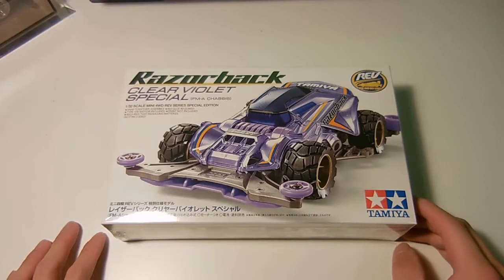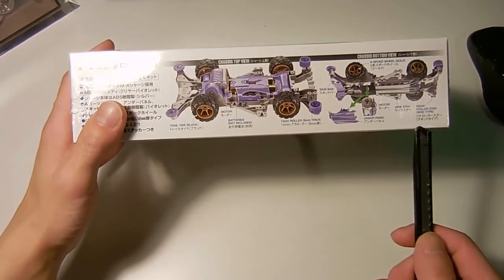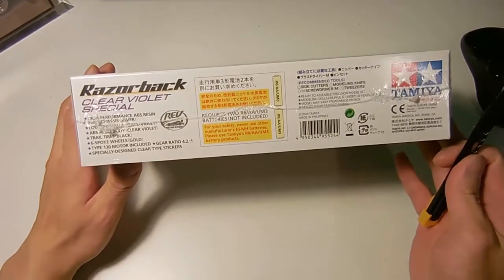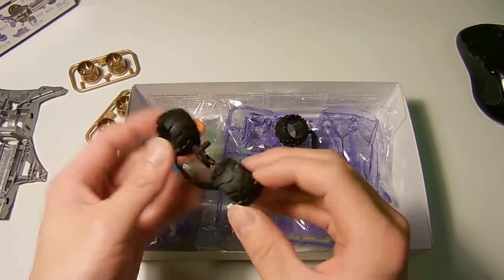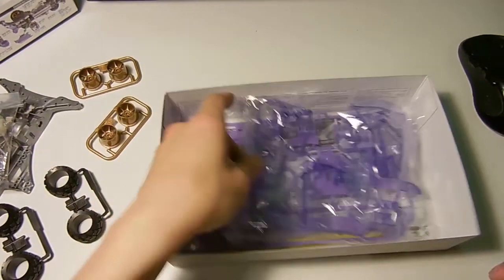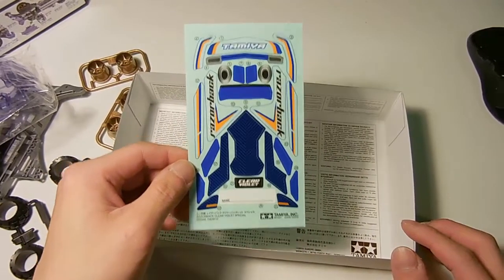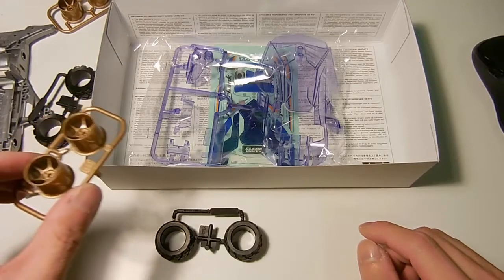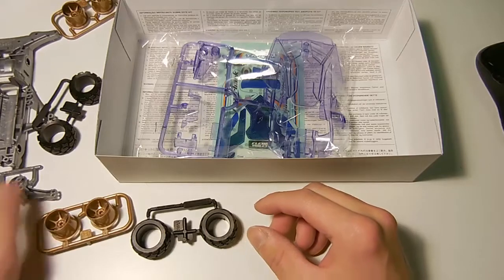Tamiya Mini 4WD 95524 - Mini 4WD REV Series - Razorback Clear Violet Special FM-A Chassis - Unboxing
Tamiya Mini 4WD
95524 Mini 4WD REV Series
Razorback Clear Violet Special
FM-A Chassis
Unboxing

Record Date: 30 November 2019
Recorded with Nikon S6800 CoolPix Camera
Produced with Camtasia Studio 8
Music from Bakusou Kyoudai Let's & Go!! Victory OST "Summer Holiday"
Filmed by: magnumcyclonex
Produced by: magnumcyclonex